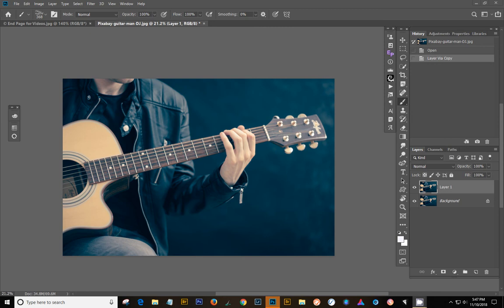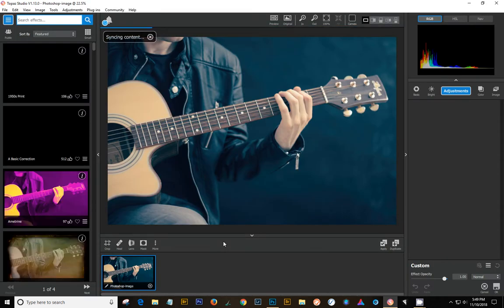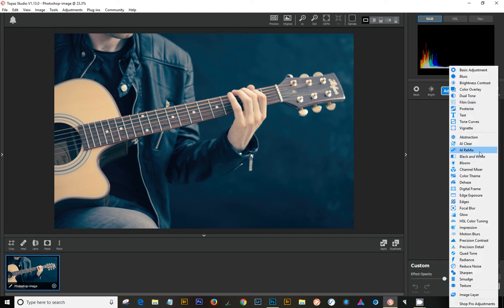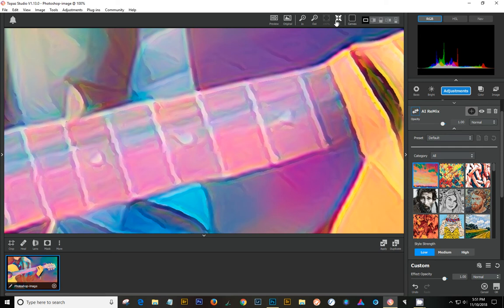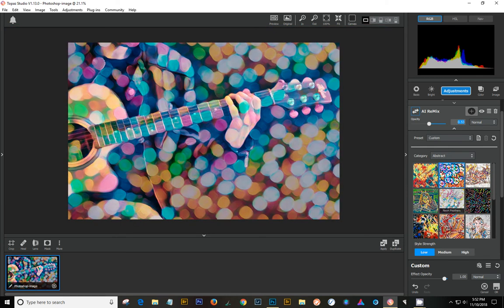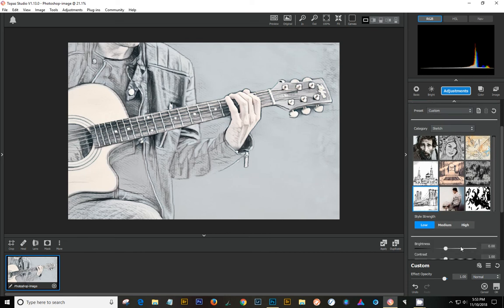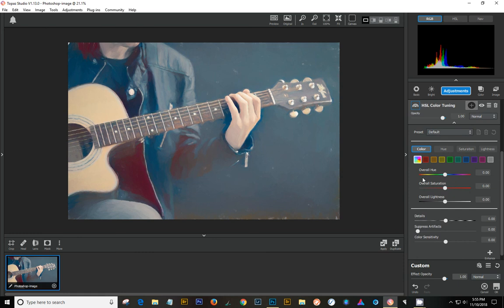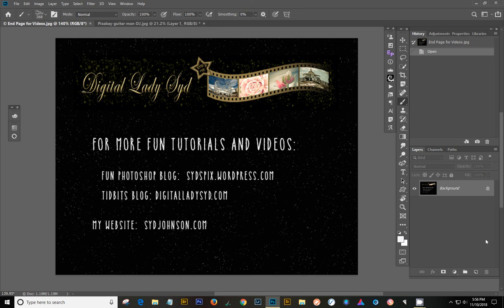Topaz AI ReMix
This is just a short video showing a few of the variations that can be created using AI ReMix wonderful, but simple, Adjustment in Topaz Studio.

Please note that the image is actually a free image from Iso Republic, not Pixabay, although it may be at both places. Also, the AI ReMix contains just styles, not layer styles like in Photoshop.